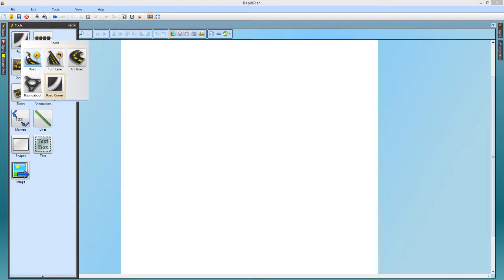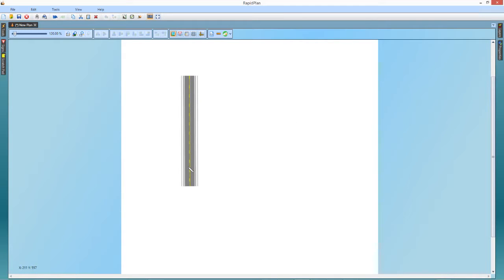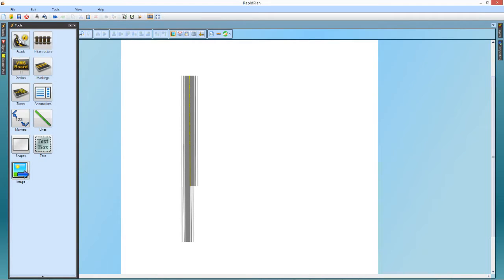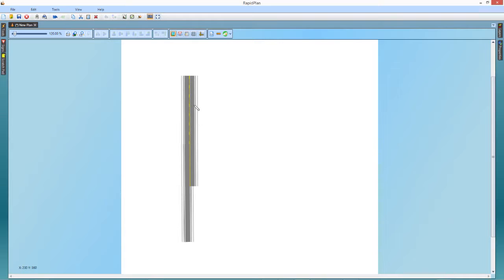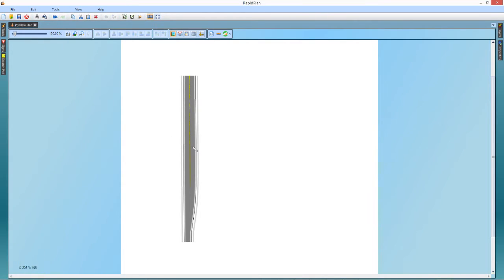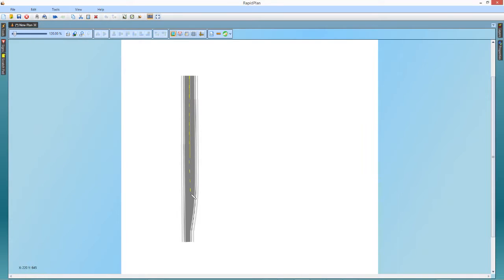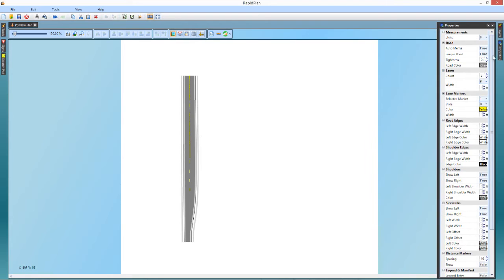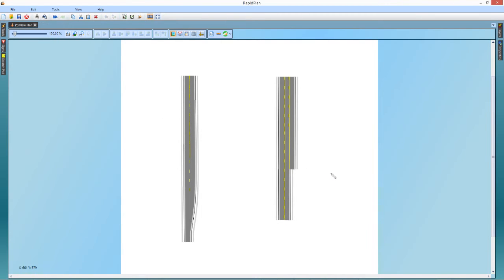Designing a lane transition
This video shows you how to draw a lane transition in RapidPlan.